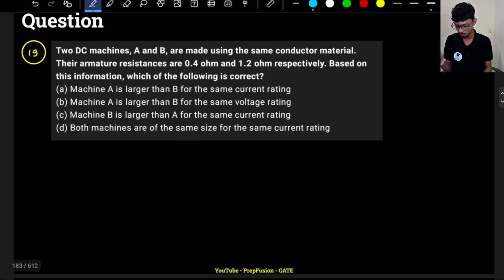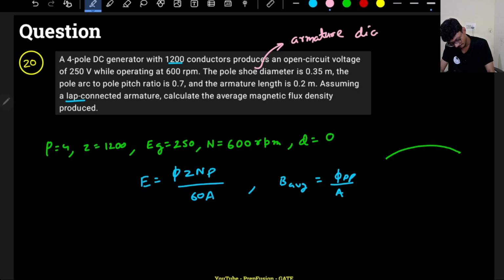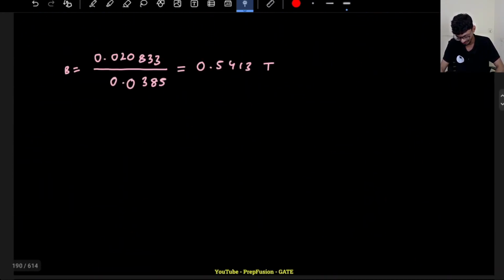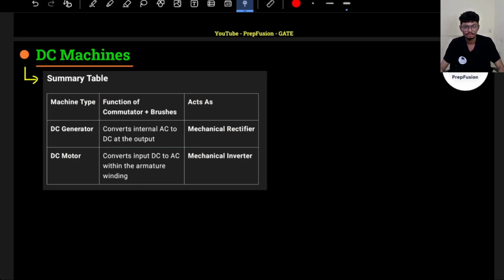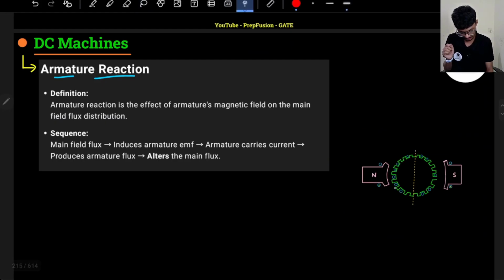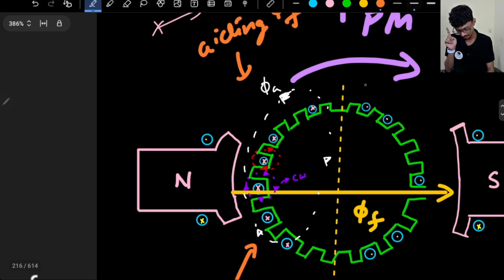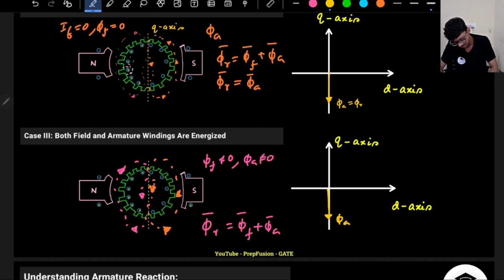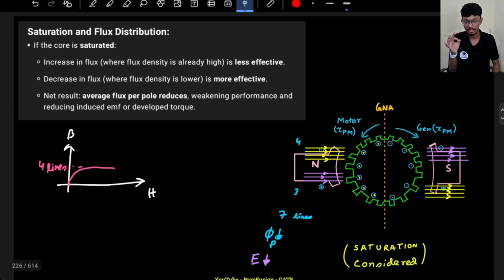L29 Armature Reaction || Commutator || Electrical Machine || PrepFusion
Timestamps
00:00 Discussion on commutator, armature reaction, and homework problem.

07:05 Comparison of conductor size and machine ratings based on current.

11:08 Calculating average magnetic flux density in a DC generator.

29:50 Understanding commutation's role in electrical machines.

1:00:19 Understanding current and flux direction in DC generators and motors.

1:06:05 Understanding resultant flux , armature reaction and its impact on magnetic field lines.